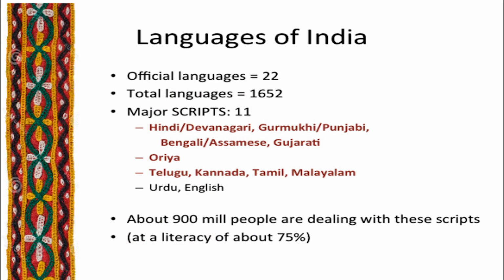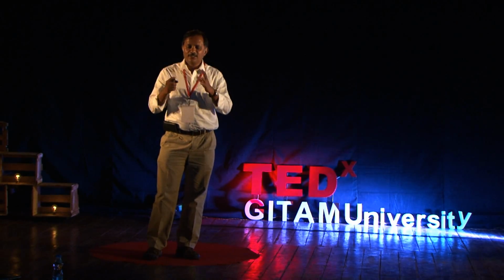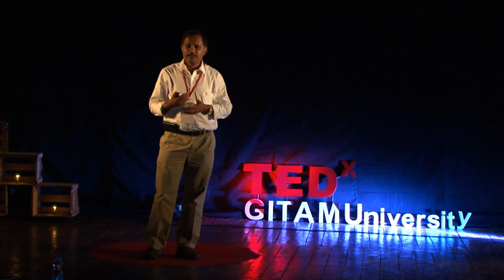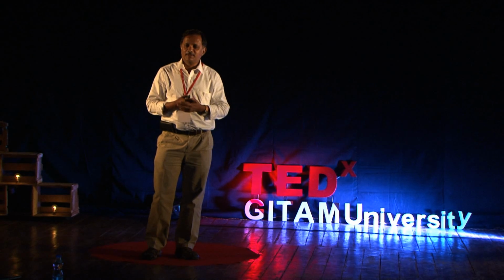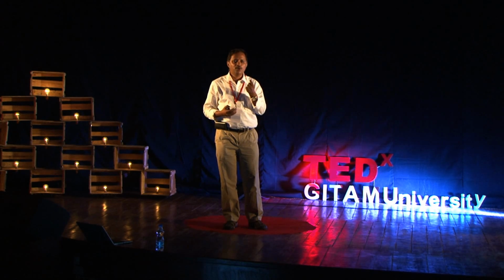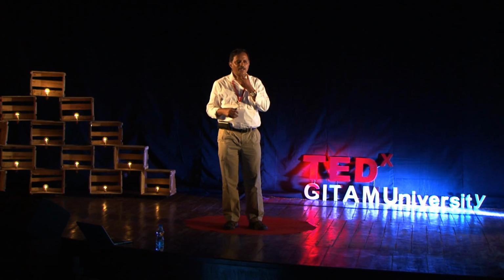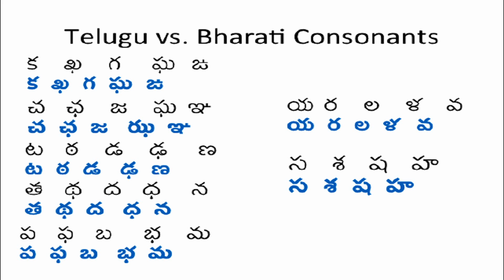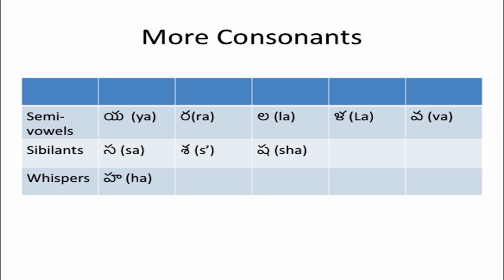One Billion People. One Script. | Srinivas Chakravarthy | TEDxGITAMUniversity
The talk aims at eliminating one final barrier that exists among people today. Script. He talks about the Bharti script is potentially the weapon to achieve the eradication of the script barrier.

Twelve years ago when V Srinivasa Chakravarthy returned from the US to take up a faculty position at IIT-Madras, many discouraged him, saying he would get bogged down in undergraduate academic work. Till 2005-06, Chakravarthy, now a professor at the department of biotechnology, did not find much to disprove this idea.But Srinivas Chakravarthy has unified 22 languages into 1 ; Bharathi. Most Indian alphabet systems are organised as vowels and consonants; Bharati follows this pattern without the elaborate flourish. The script combines the simplest features of several existing scripts to come up with a new one that is logical and simple.